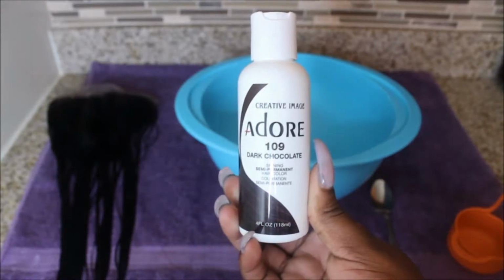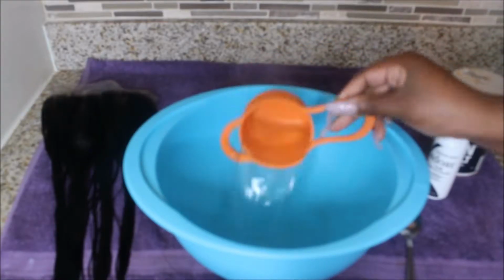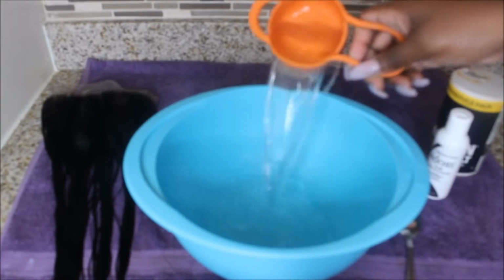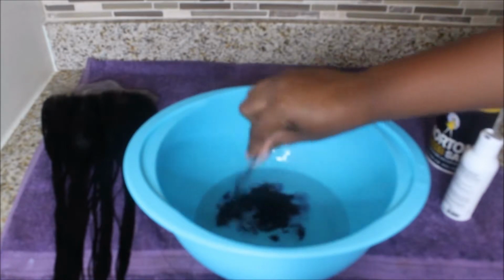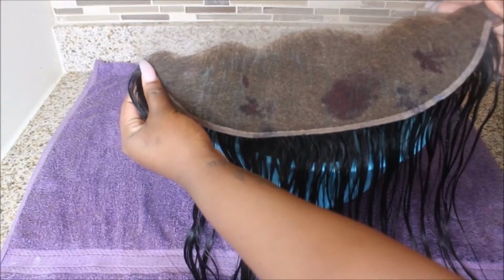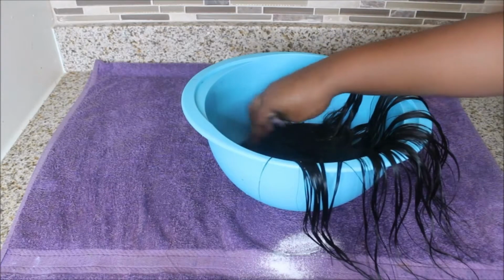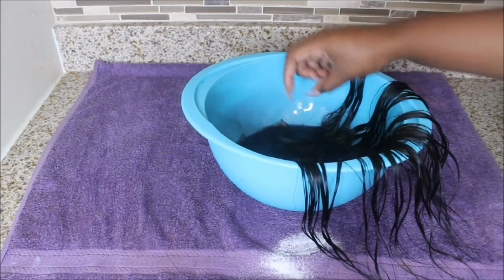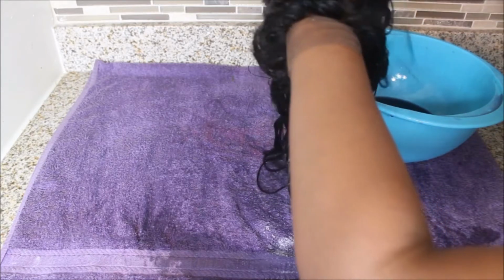HOW TO TINT YOUR LACE FRONTAL WITH DYE | TIA ZAMARA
WELCOME BACK !

Aliexpress Ali Pearl Hair Store,

PRODUCTS USED TO TINT LACE FRONTAL :

SALT
DARK CHOCOLATE SEMI-PERMANENT HAIR COLOR
TEASPOON
1.5 CUPS OF BOILING WATER

FAQ:
Age - 22
Camera - Cannon Rebel T5
Editing - Wondershare Filmora & Windows Movie Maker

* Even though I WISH this was a sponsored video ..it'S NOT & even it was ya'll know I always keep it TRILL*